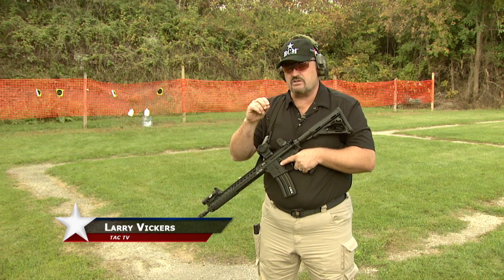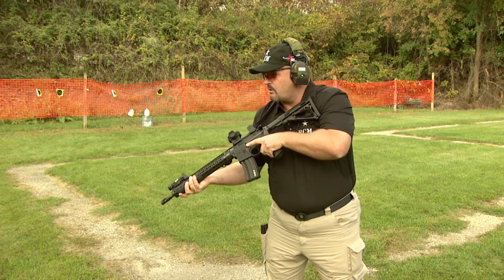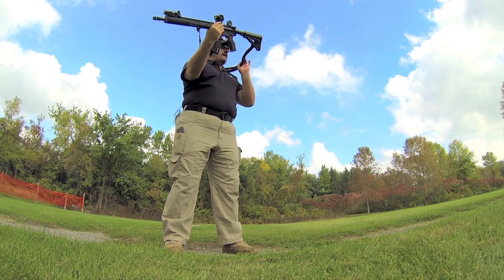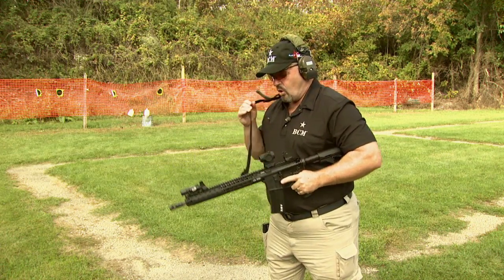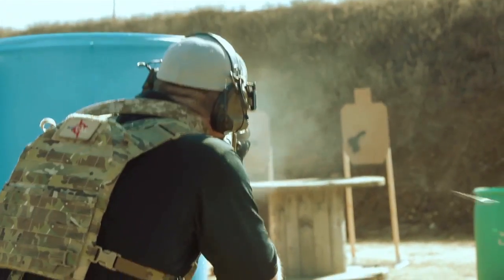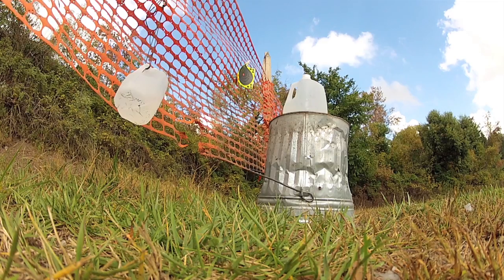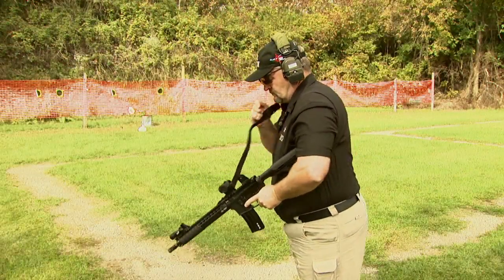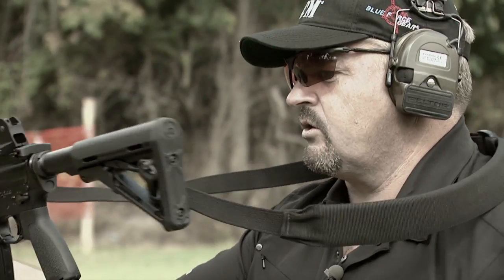Switch Shoulder Drill with Larry Vickers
Moving between cover in a fight may force you to switch your firearm from one shoulder to the other.  Larry Vickers, retired US Army 1st SFOD- Delta combat veteran and combat marksmanship instructor, runs you through the important Switch Shoulder Drill.